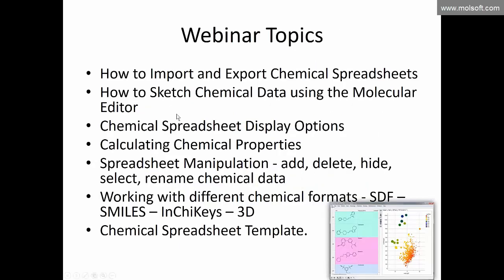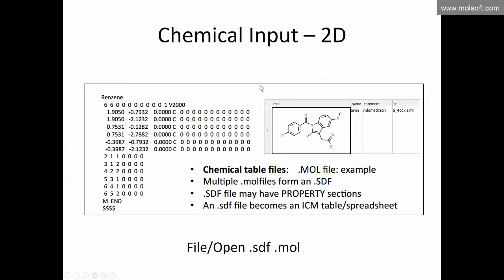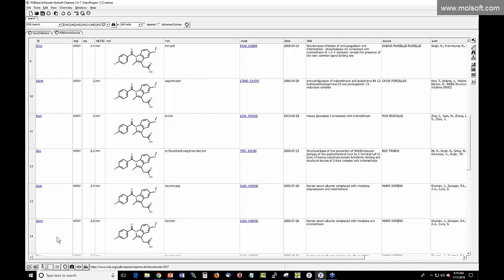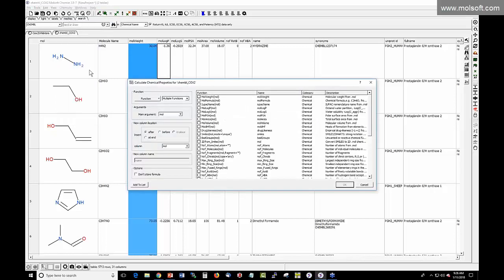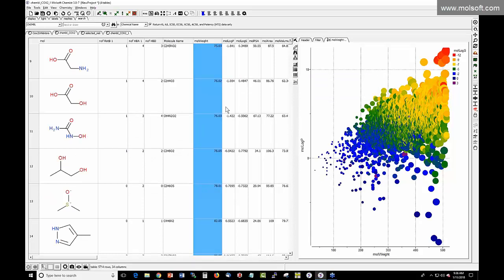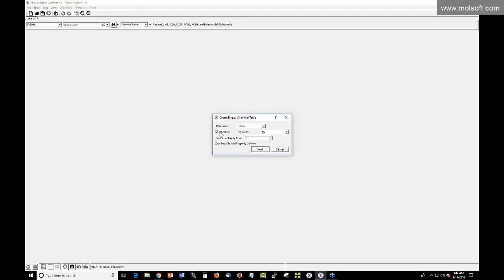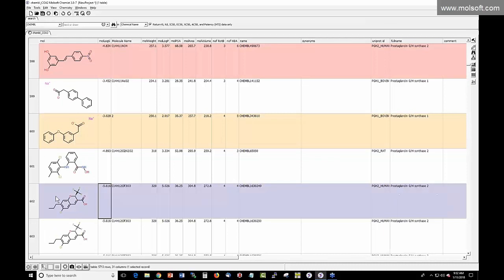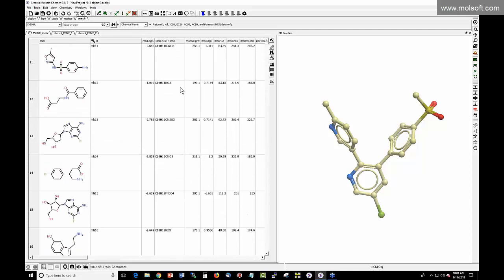ICM-Chemist Webinar: Chemical Spreadhsheets and Molecular Editor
This webinar shows how to use the chemical spreadsheets and molecular editor inside MolSoft's ICM-Chemist software

Topics include:
-How to Import and Export Chemical Spreadsheets
- How to Sketch Chemical Data using the - Molecular Editor
- Chemical  Spreadsheet Display Options
- Calculating Chemical Properties
- Spreadsheet Manipulation - add, delete, hide, select, rename chemical data
- Working with different chemical formats - SDF – - SMILES – InChiKeys – 3D
- Working with a Chemical Spreadsheet Template